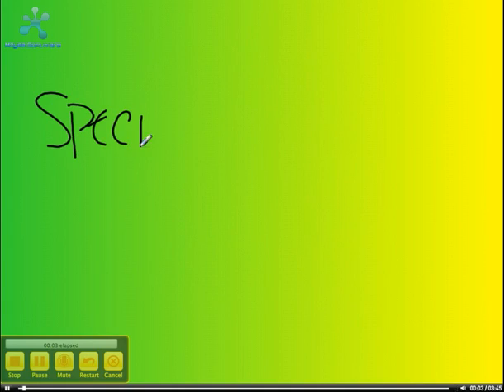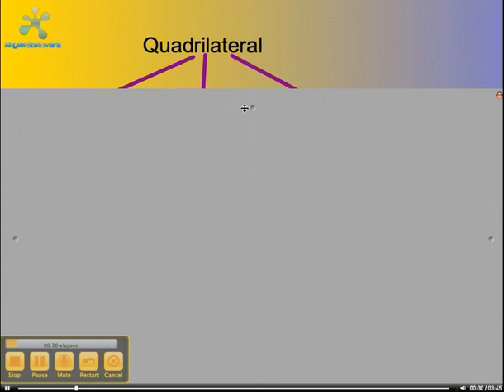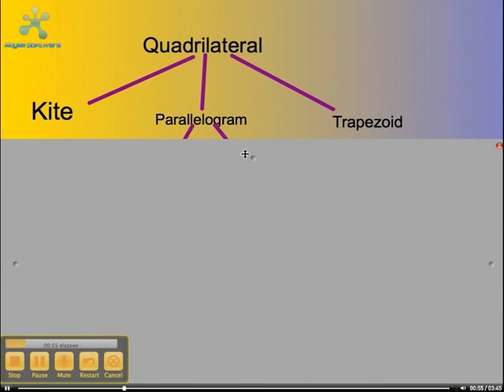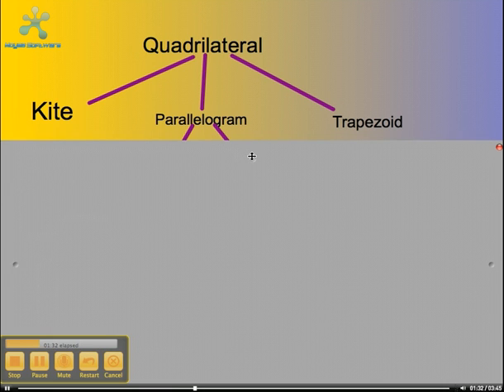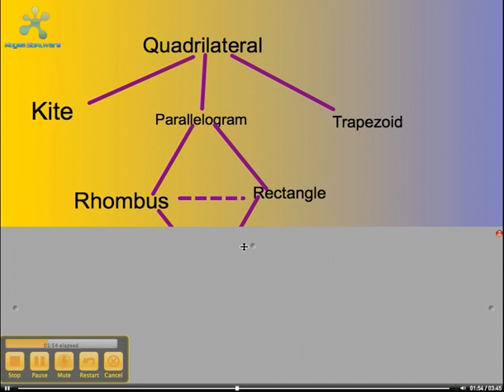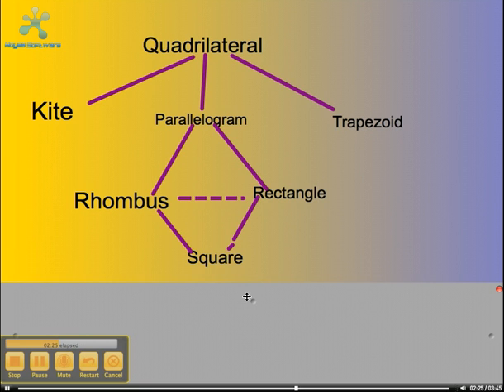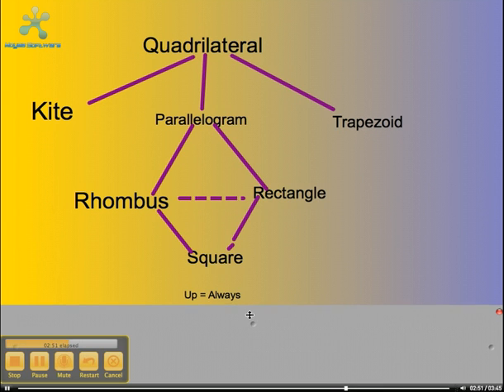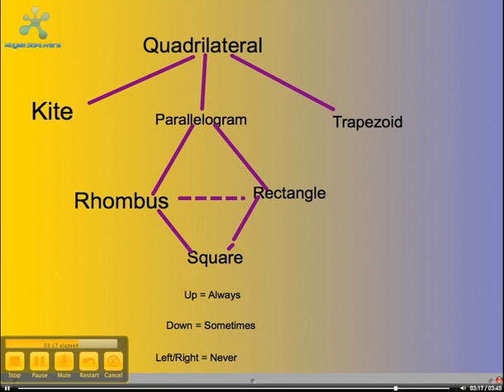Special Quadrilaterals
This is a quick way to understand any type of special quadrilaters including: parallelograms, kites, trapezoids, etc.  Also is a guide on how to do "always, sometimes, or never" problems in geometry.